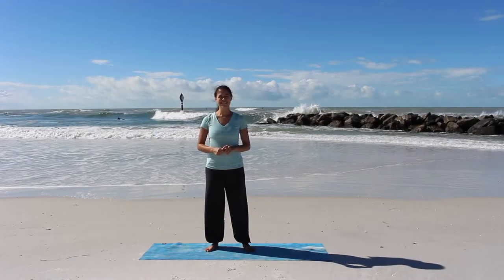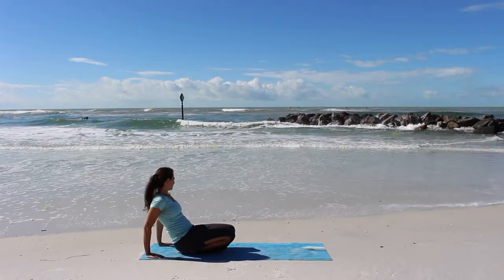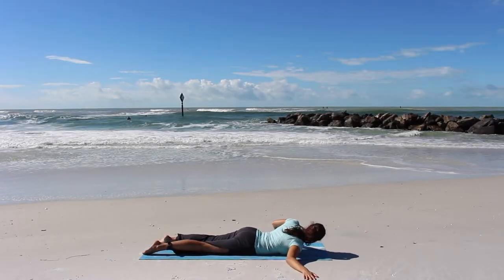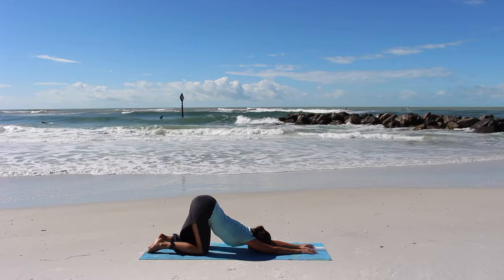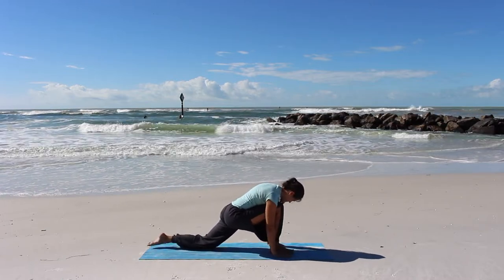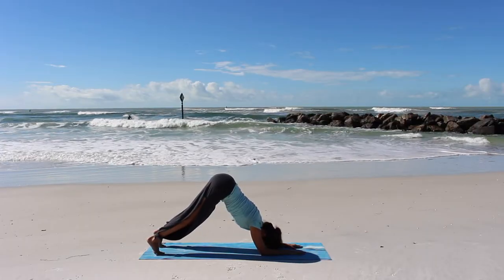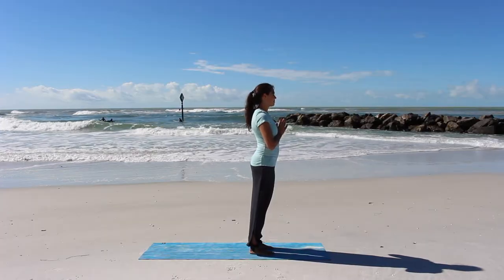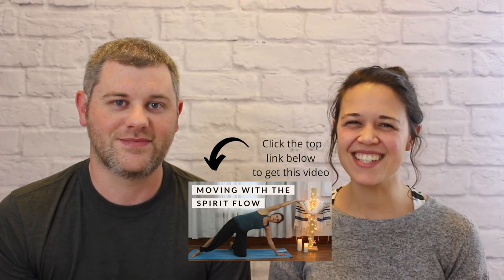Christian Yoga 10 Minute Morning Class - Commit Your Day to the Lord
Welcome to a 10-minute Christian Yoga morning stretch class. Start your day off right with some movement, prayer, and worship as we commit the day to the Lord!

This class is day one of our 5-day "Wake Up and Worship" challenge. Try out the class as a one-off morning flow or try out day 2 tomorrow and keep your momentum going! Sign up to receive a daily email with each class in the challenge

Looking for more ways to make space for the Father Son, and Holy Spirit?

Ruah Space Memberships with over 100 videos including all styles of yoga and guided spiritual practices can be found here:

Welcome to your space to connect with God through Christian yoga. Come renew  your body, mind, and spirit in these guided yoga flow and prayer practice. You will be guided in ways to make space for the Father, Son, and Holy Spirit in your everyday life.

Ruah Space strongly recommends that you consult with your physician before beginning any exercise program. You should be in good physical condition and be able to participate in the exercise. You should understand that when participating in any exercise, there is the possibility of physical injury. If you engage in this exercise, you agree that you do so at your own risk, are voluntarily participating in these activities, assume all risk of injury to yourself, and agree to release and discharge.

Music used with permission of DJ Taz Rashid and Momentology.
Scripture used from the NRSV.